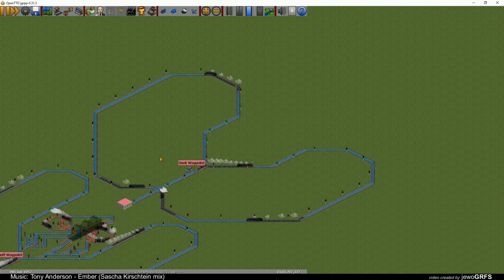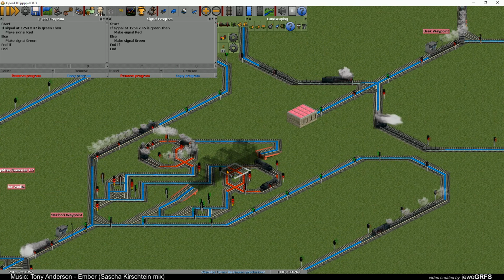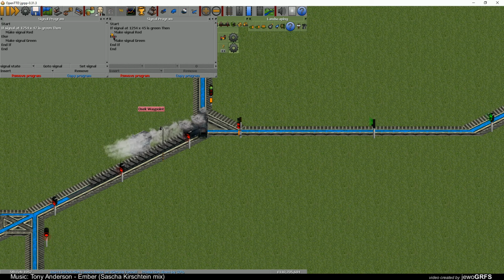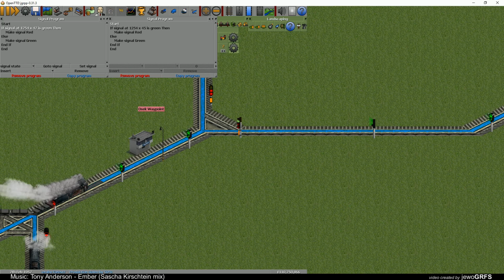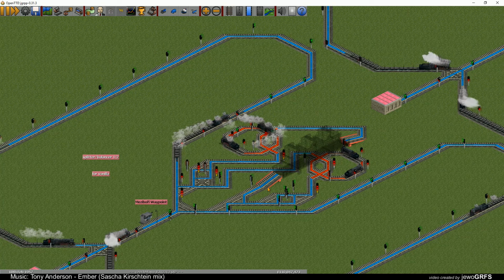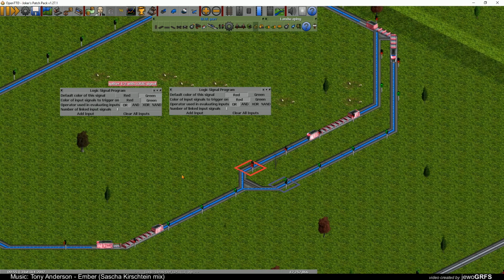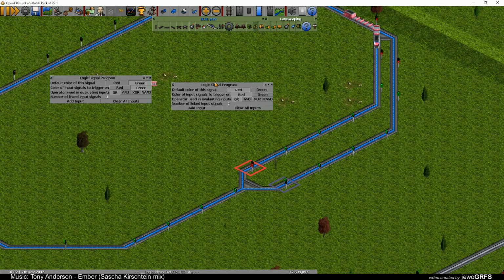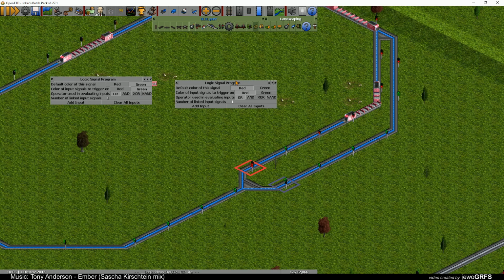🚅OpenTTD - OMG, how easy it is to play this game with JGR or JPP part 2, an example with flip-flop